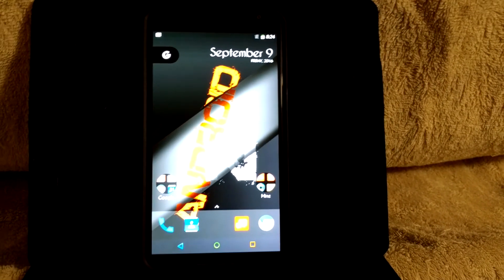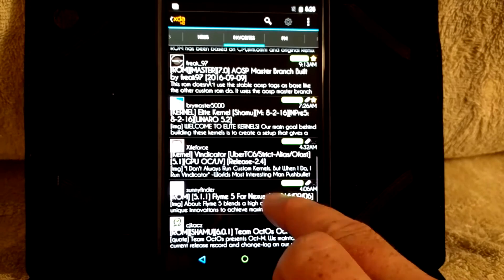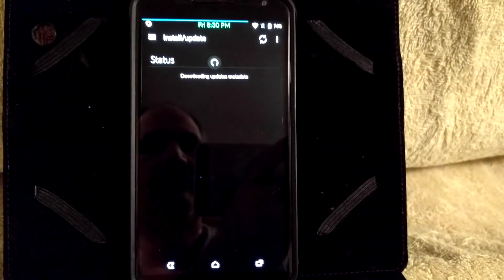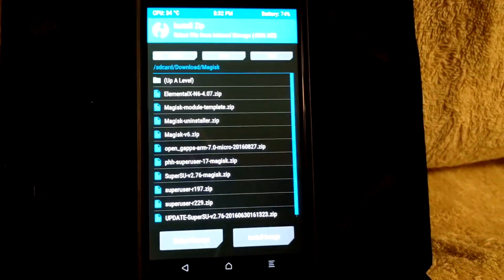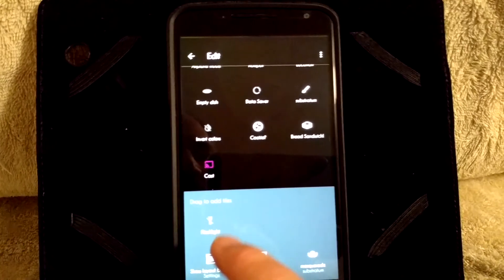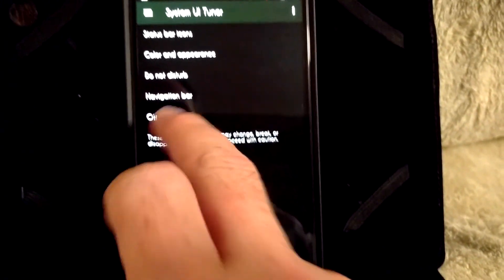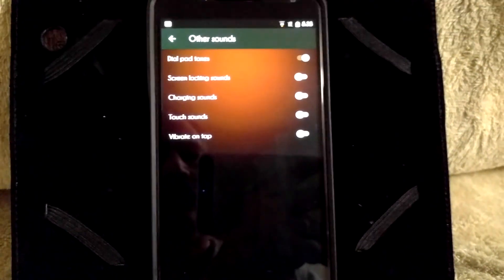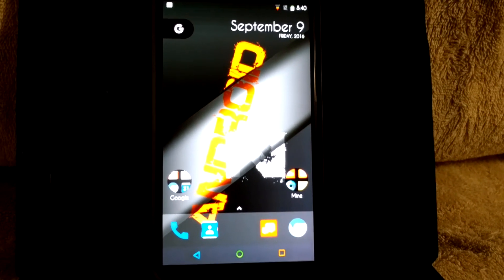Uber Despair 7.0 and kernel for Nexus 6 rom Review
I an not the developer of this tom and You are flashing this at your own risk if you decide to follow the links and download the zips. I am not responsible for any damage you may do to your device. You need to read the Thread OP carefully before flashing. This video is for entertainment purpouses only.
Now that I got that out of the way, "DespairFactor" has fixed the speaker issue that was prevalent in the other Nougat roms built for the Nexus 6. That is why I decided to review this one instead of the other 2. This rom is DD material. Now that he had figured out the speaker issue, hopefully the others will too.
Here is the XDA thread to Despair where you can get your download links

Here is the link where I got the TWRP flashable radio and bootloader zips

phh's SuperUser zips

The XDA thread to the Magisk systemless root

Link to the theme I was running called Neon Colors OMS

Link to my Google Plus community for more rom reviews for the Nexus 6 and other devices too